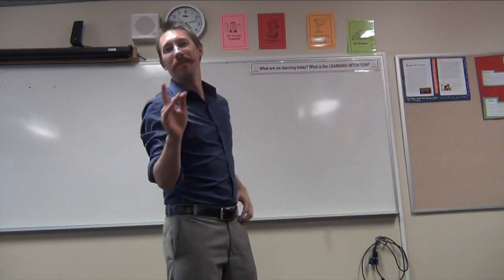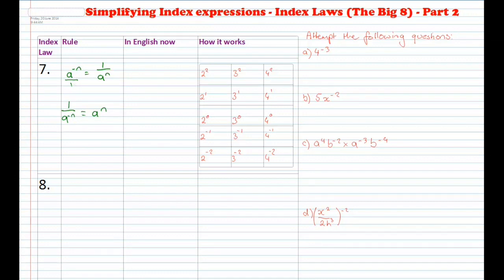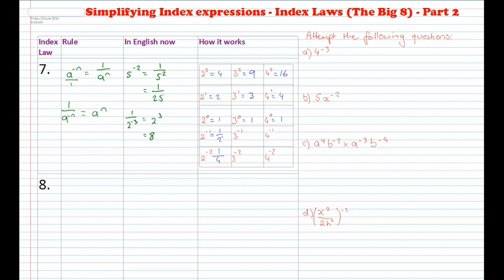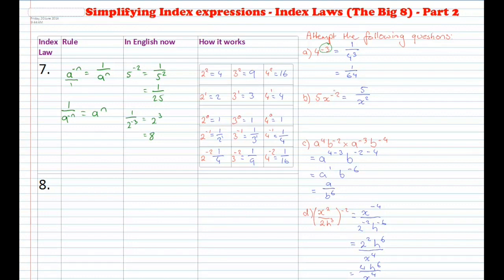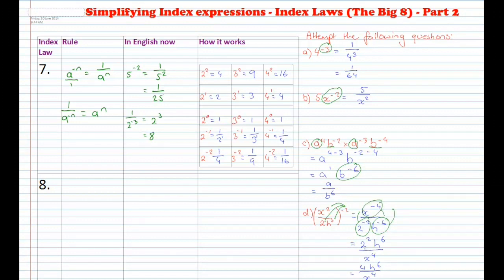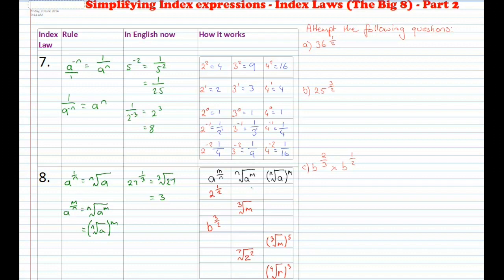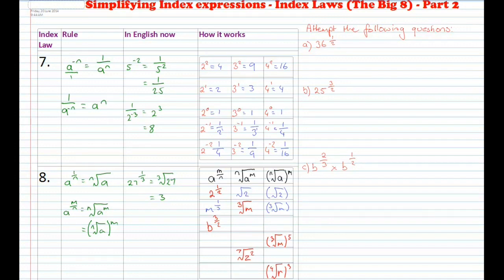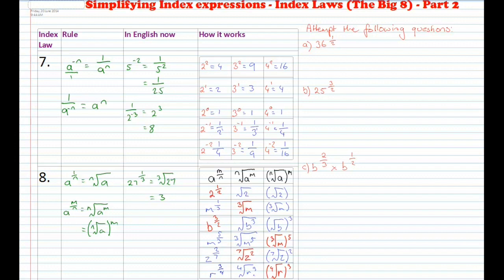5B - Simplifying using Index Laws 7&8 (Part1)